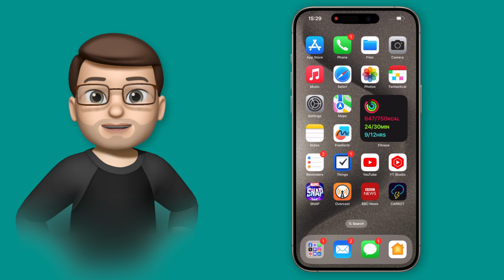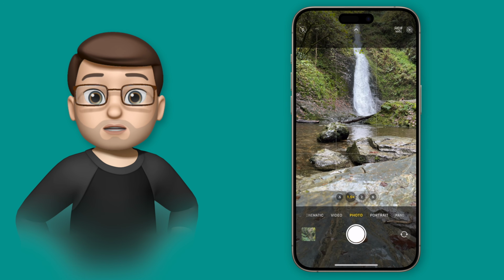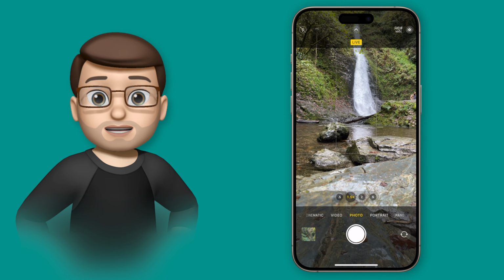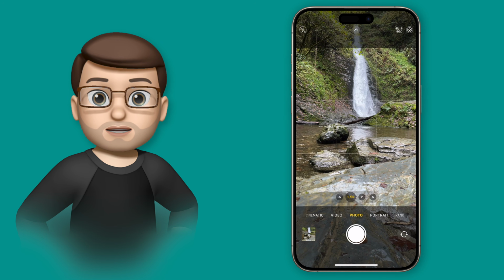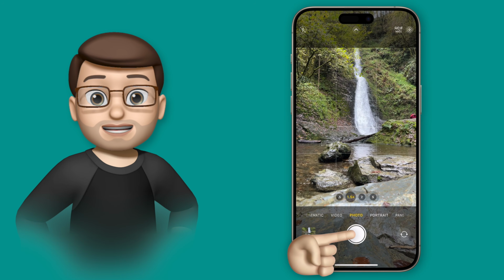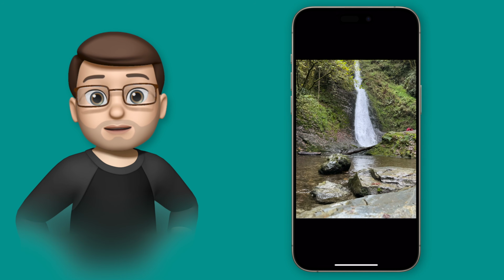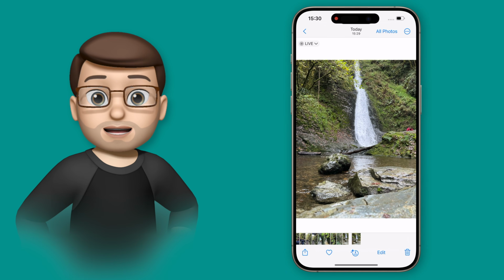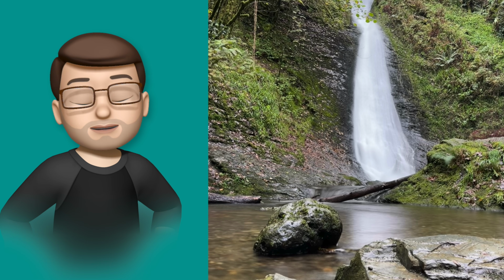iPhone Live Photos: A Step-by-Step Guide to Long Exposures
Discover the magic of Live Photos on iPhone in this tutorial, where I demonstrate how to transform a simple snapshot into a stunning long exposure image. Watch as I capture the dynamic movement of a waterfall in Dartmoor, and then use the Live Photos feature to create a mesmerising effect, making the water appear glassy smooth. Learn this easy yet impressive technique to bring your photographs to life and add an artistic touch to your memories.